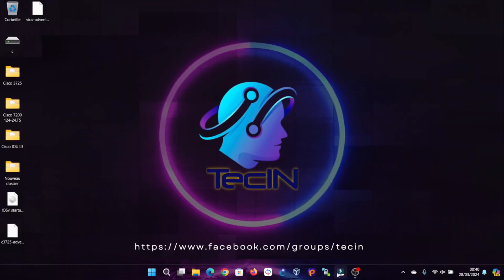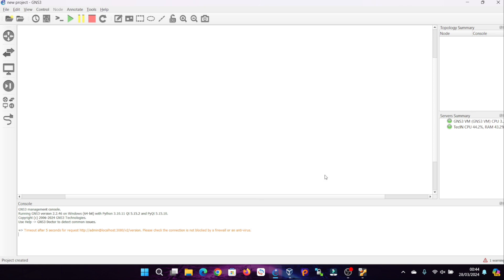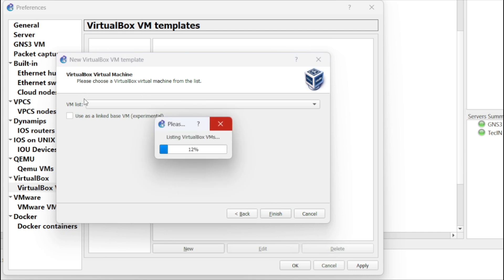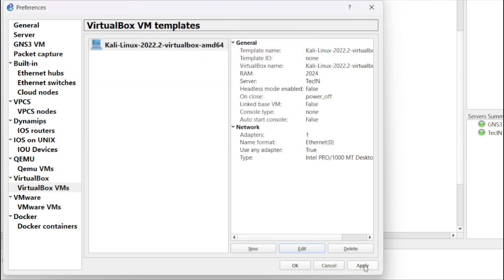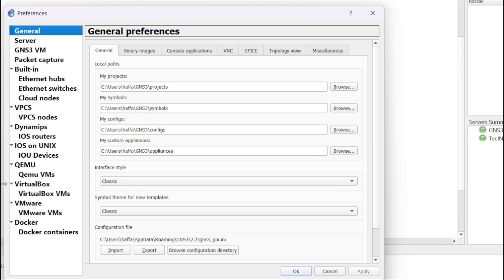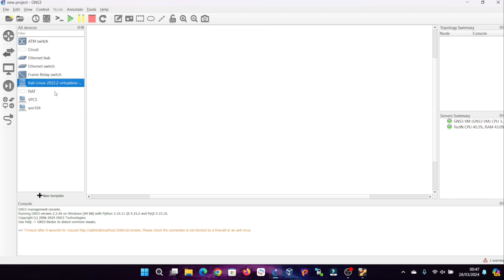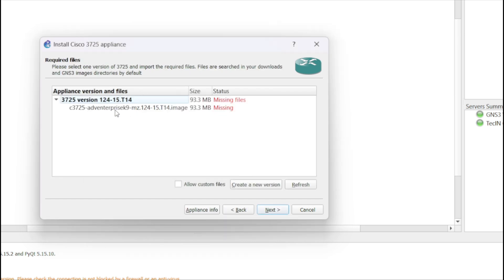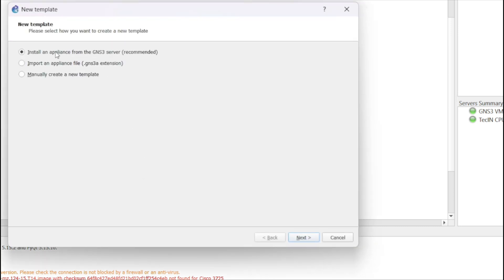Connecting VirtualBox to GNS3 in the correct way and without errors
Welcome to this comprehensive guide where we'll explore using VirtualBox with GNS3 to simulate computer networks. VirtualBox is a powerful virtualization product that supports various architectures and operating systems, while GNS3 is a graphical network simulator favored by network engineers and certification seekers. This guide provides step-by-step instructions for integrating VirtualBox and GNS3, allowing you to simulate complex network environments effectively. Whether you're a seasoned professional or just starting, this guide equips you with the knowledge to leverage these tools efficiently.